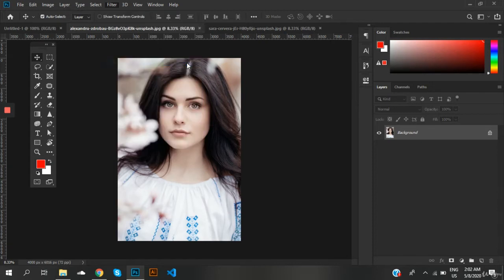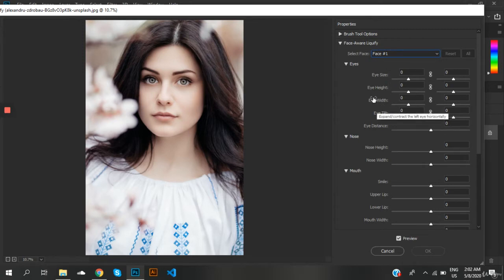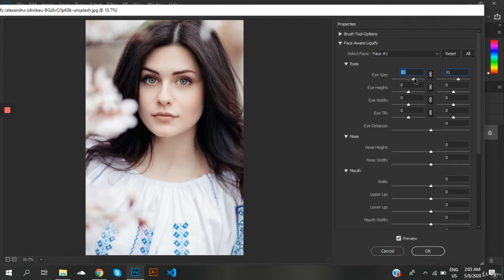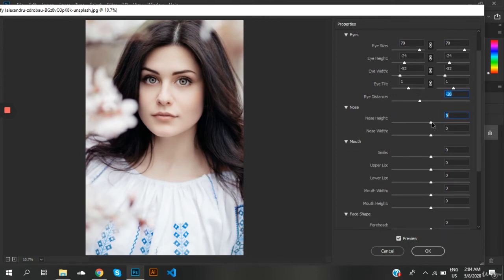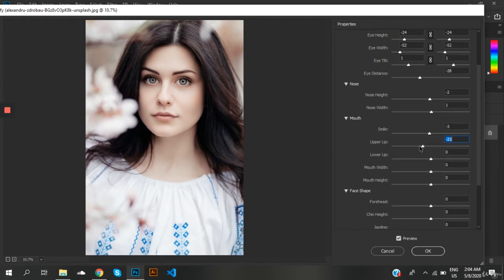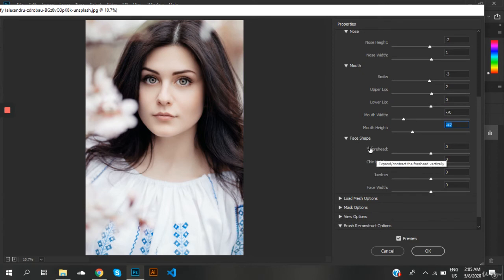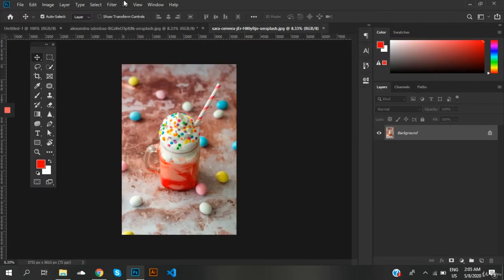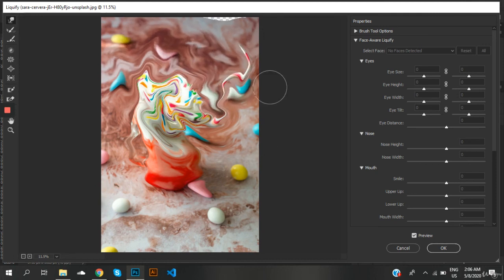13. Liquify Filter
Hi guys, in this video I'm gonna talk about Adobe Photoshop 2020 How to use "Liquify Filter"